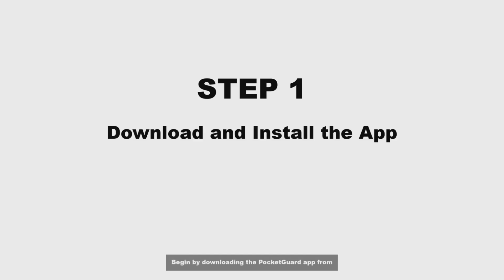How To Link Your Bank To PocketGuard 2026 (FULL TUTORIAL)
In this video, we provide a comprehensive guide on how to link your bank to PocketGuard in 2026. Learn the step-by-step process to manage your finances effectively and get the most out of PocketGuard.